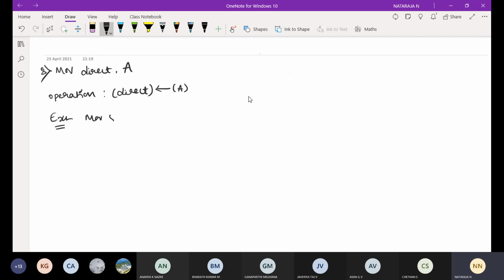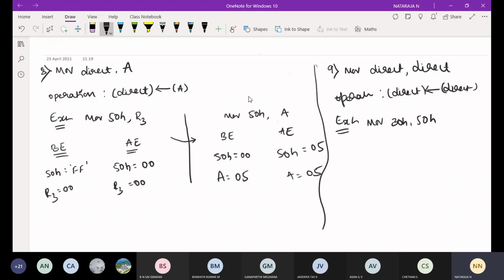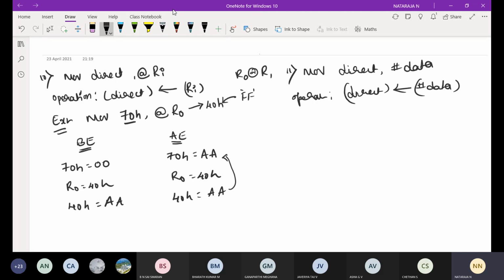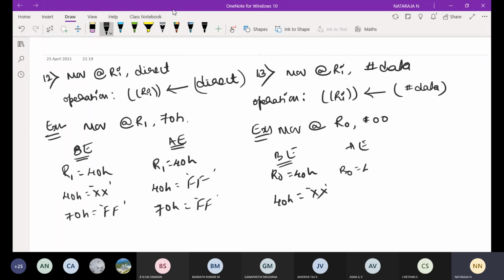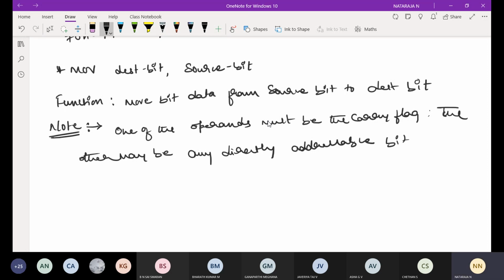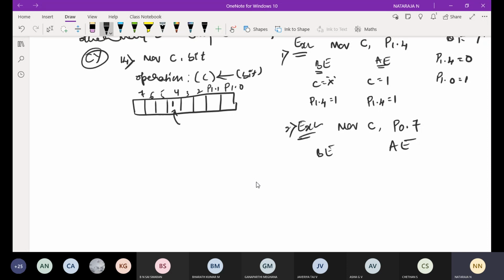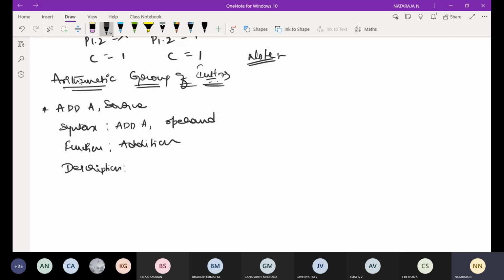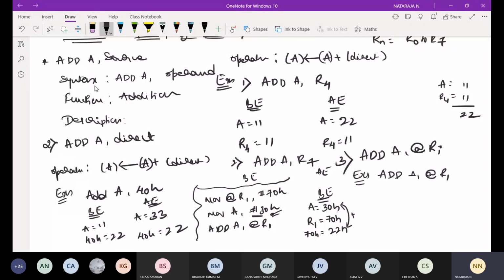8 MC 8051 Instruction Set